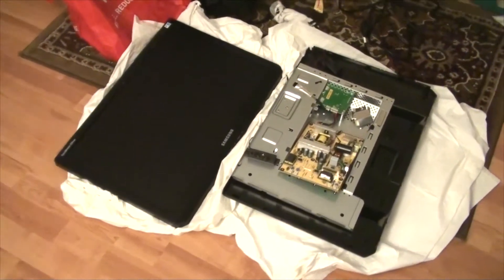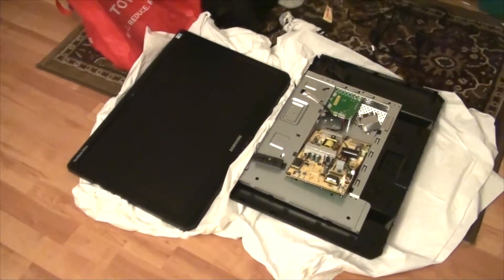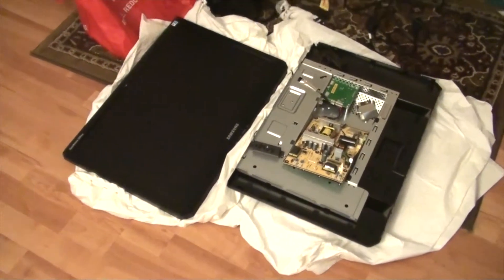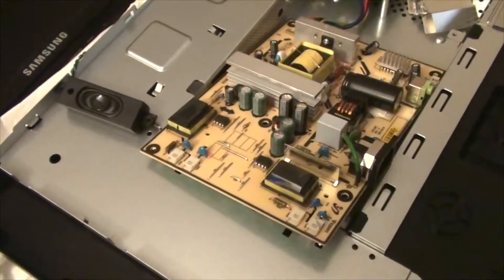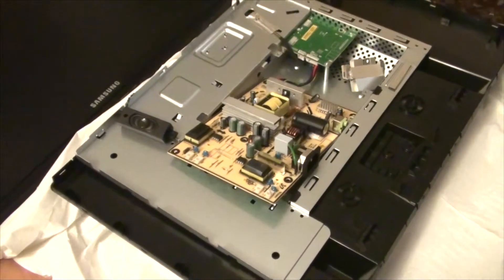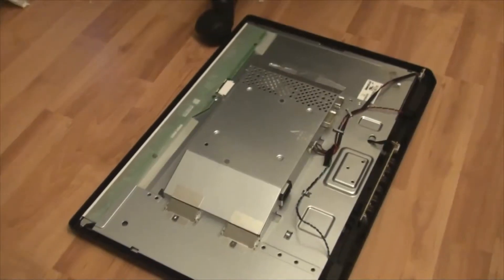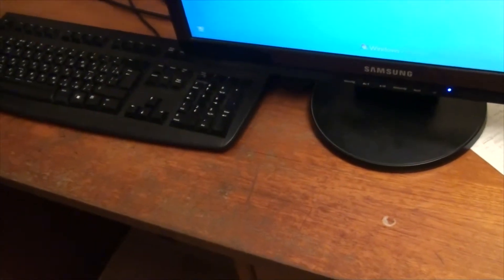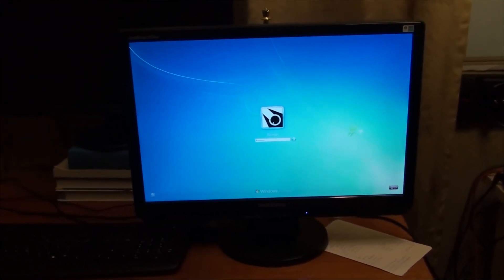lcd monitor no power fix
A fix for a  common power supply failure that causes the monitor to either not turn on, lose the connection or power off immediately after being turned. In this case due to blown capacitors from a cheap manufacturer.